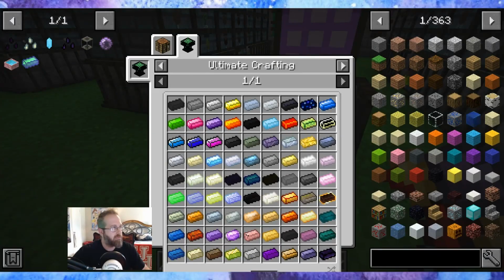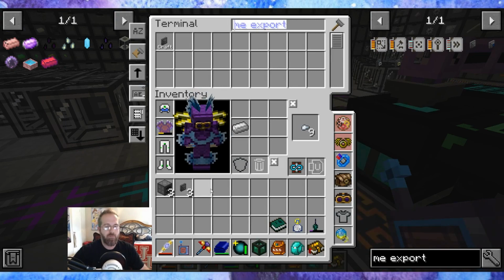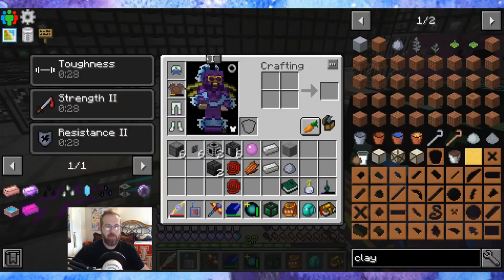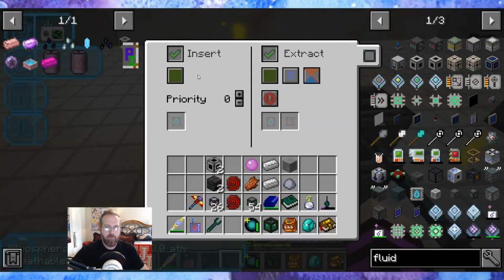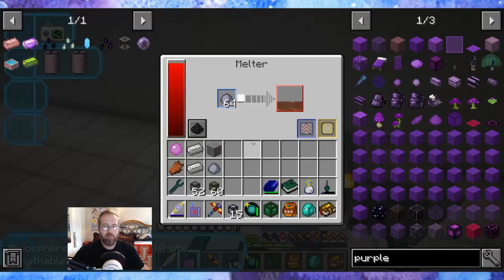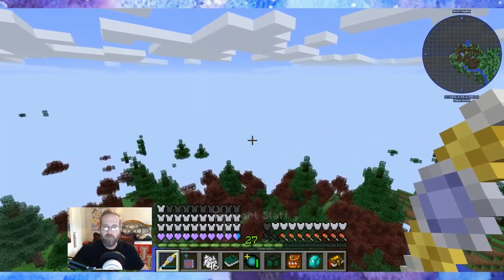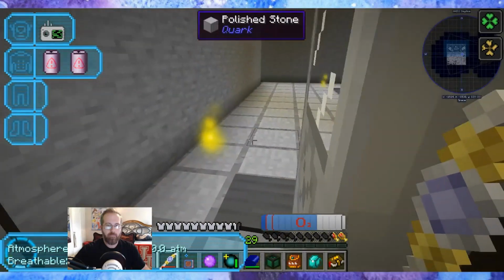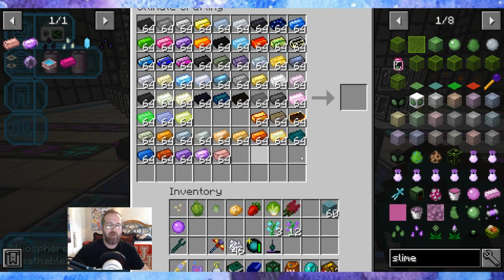E108 - Enigmatica 2: Expert [ENDGAME] - Knightslime Ingot and Pigiron Ingot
Currently:  - - -  0/$20 - Green Screen!